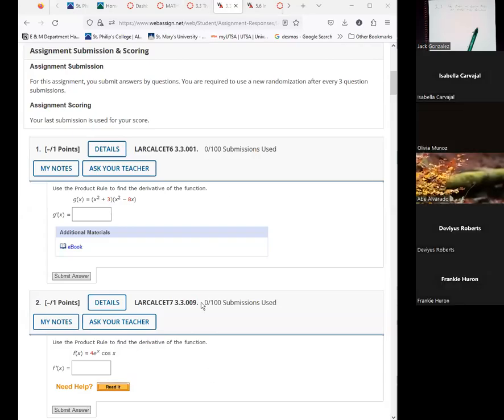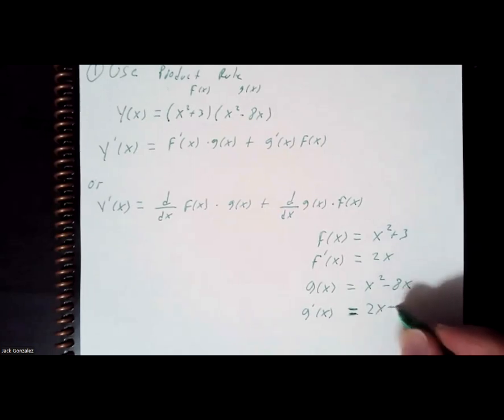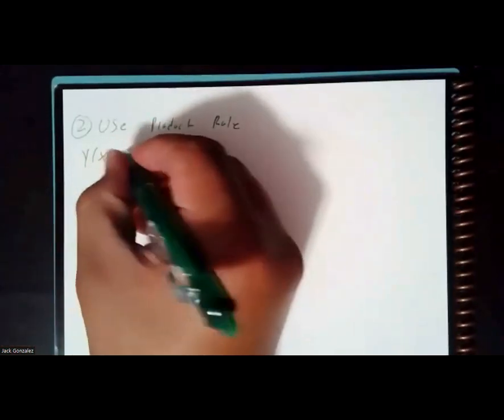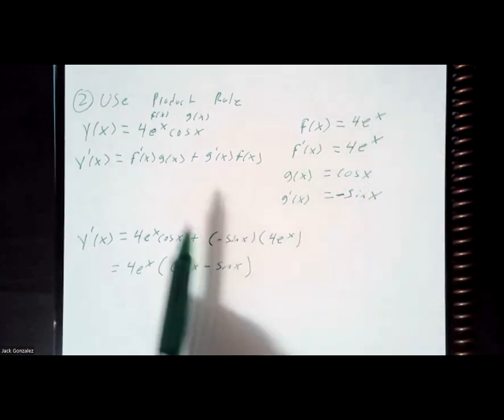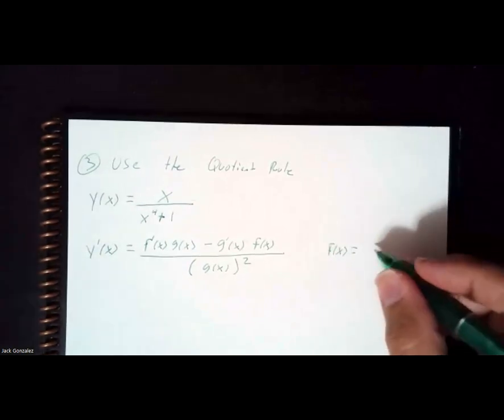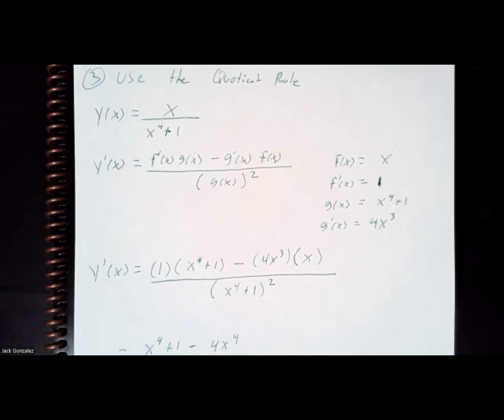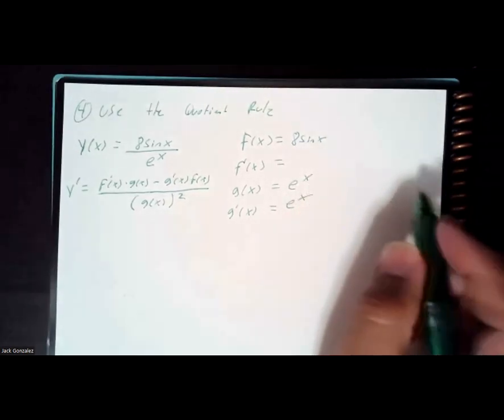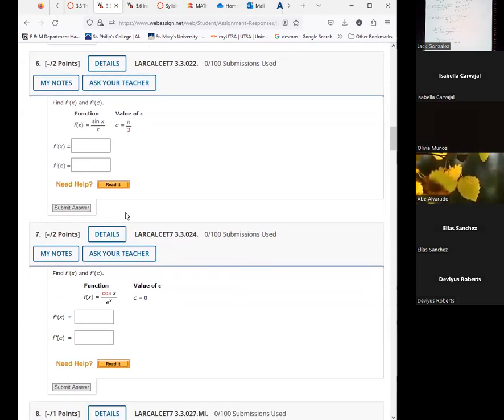Calculus Ch 3.3 Product Rule and Quotient Rule